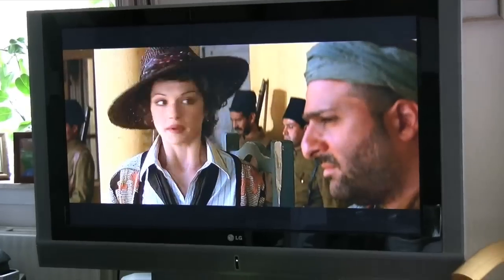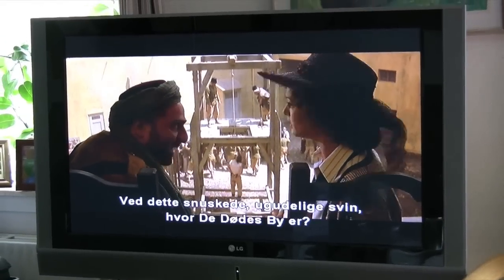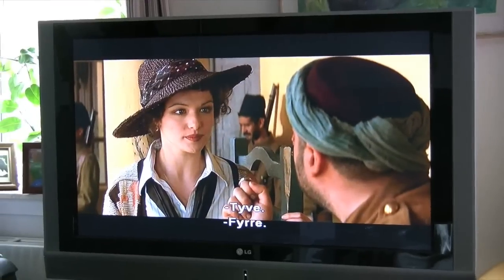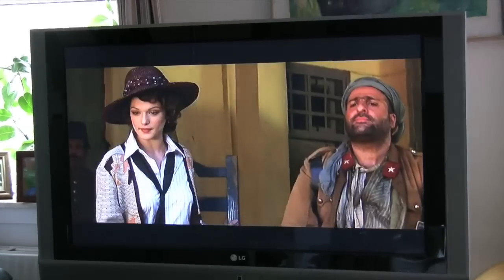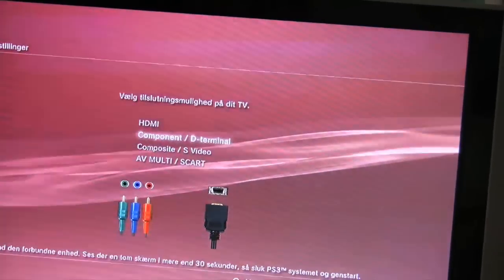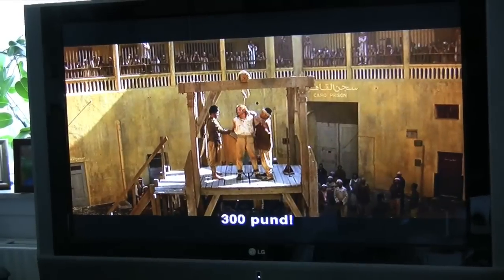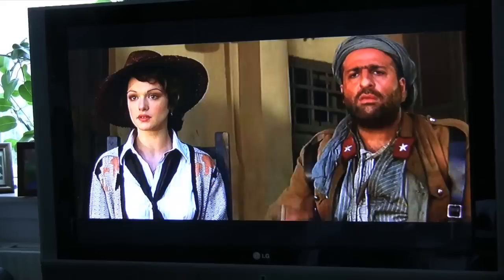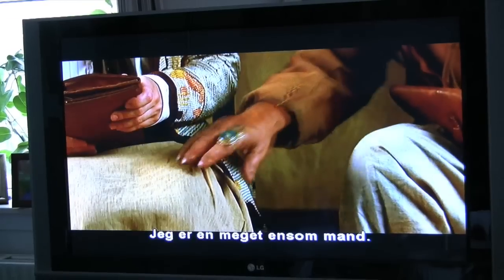PS3 component vs HDMI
Test of component versus HDMI connection. Test shows that upscale of ordinary DVD's are disabled in component, and that it means a great difference.